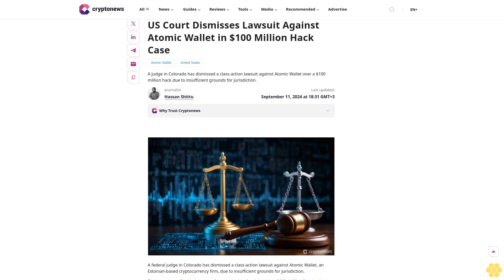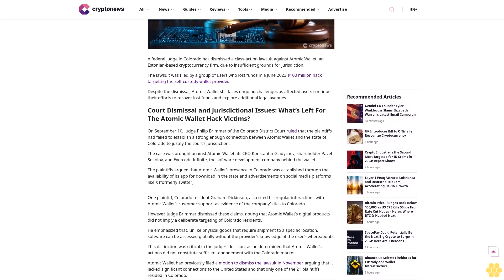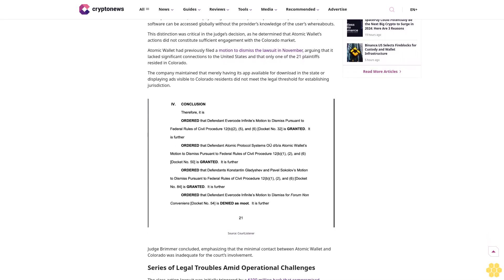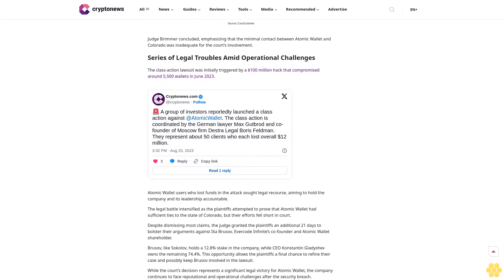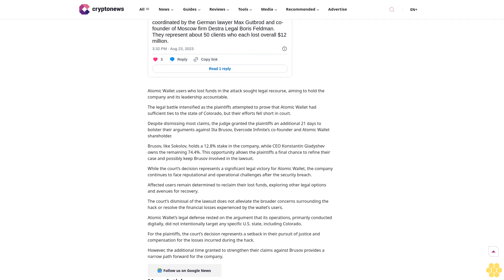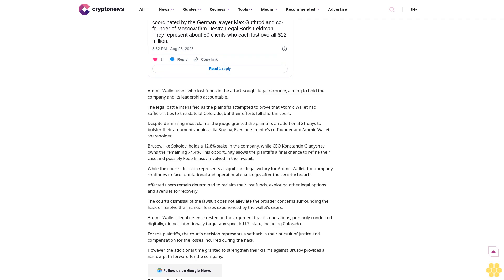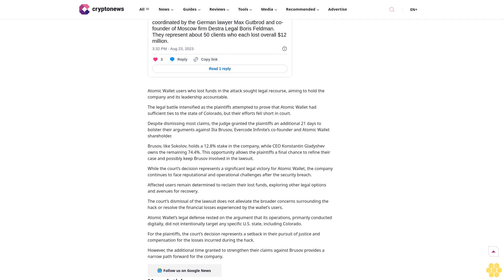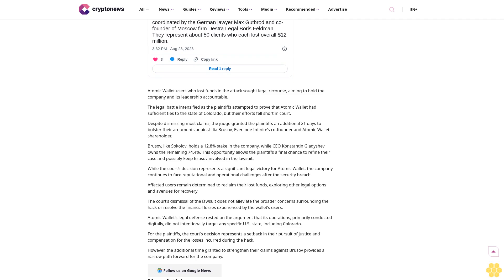US Court Dismisses Lawsuit Against Atomic Wallet in $100 Million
Atomic Wallet

United States

A judge in Colorado has dismissed a class-action lawsuit against Atomic Wallet over a $100 million hack due to insufficient grounds for jurisdiction.

Journalist

Hassan Shittu

Journalist

Hassan Shittu

About Author

Hassan, a Cryptonews.com journalist with 6+ years of experience in Web3 journalism, brings deep knowledge across Crypto, Web3 Gaming, NFTs, and Play-to-Earn sectors. His work has appeared in...

Author Profile

Copied

A federal judge in Colorado has dismissed a class-action lawsuit against Atomic Wallet, an Estonian-based cryptocurrency firm, due to insufficient grounds for jurisdiction.

The lawsuit was filed by a group of users who lost funds in a June 2023 $100 million hack targeting the...